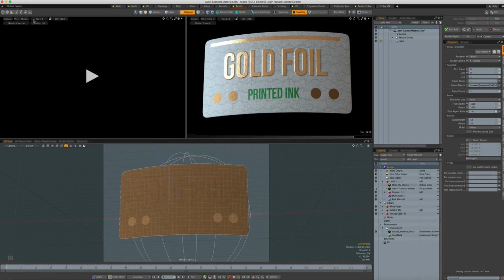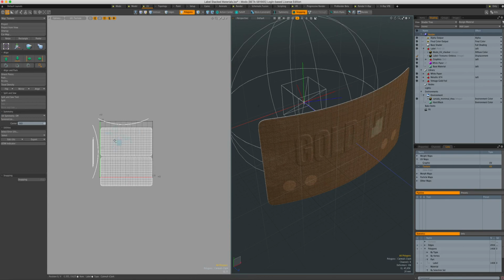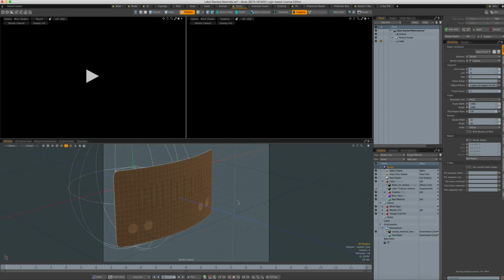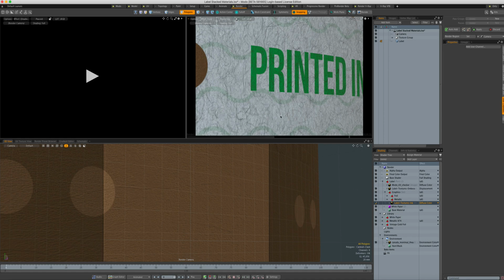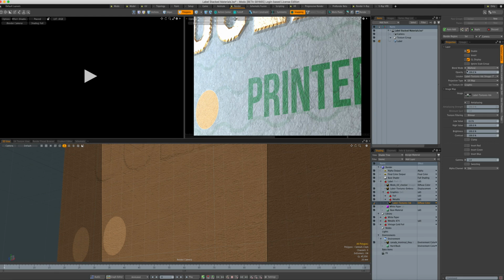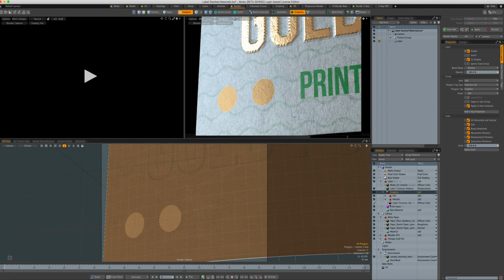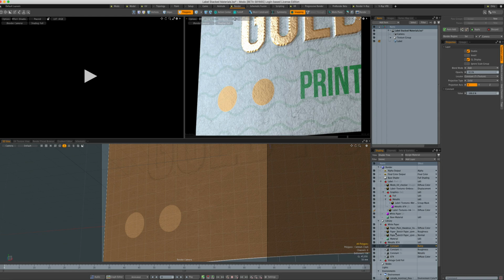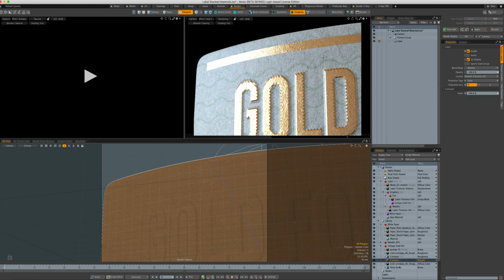Label Tutorial Modo